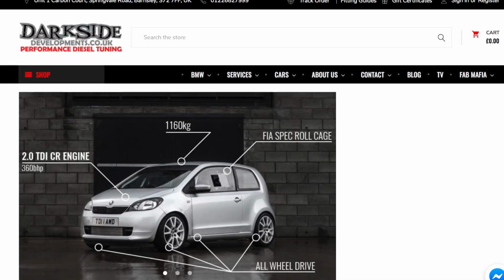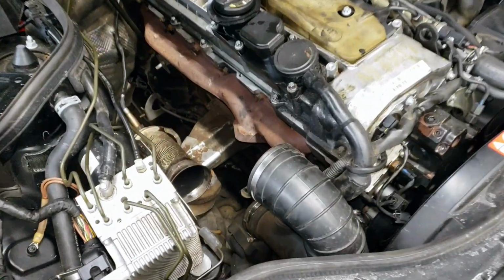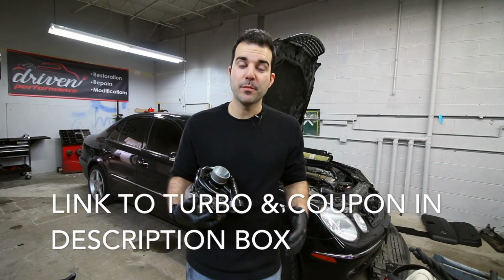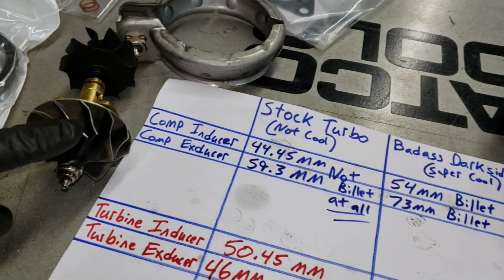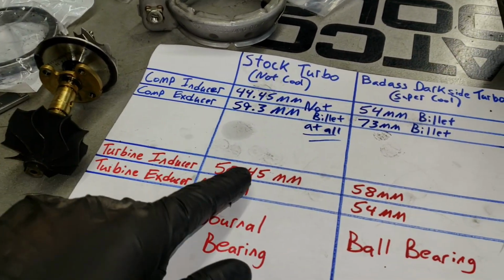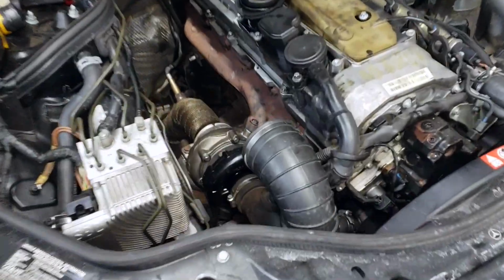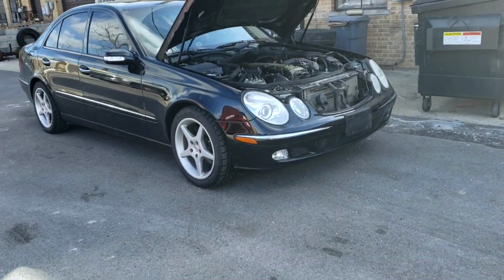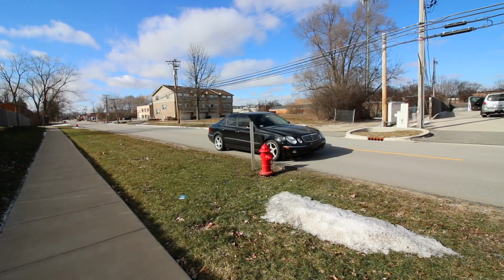I Installed A Bigger Turbo On My Turbo Diesel Mercedes & It's Awesome!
We all need bigger turbos in our lives so I installed one, on my 40 MPG daily driver Turbo Diesel Mercedes. I plan on making big power with this car while keeping it 100% reliable and fuel efficient and this turbo is the key.  I have Big plans for the 2005 E320 CDI so make sure to stay until the end to find out what is coming up next!

Big Price Update on the turbo. A few days after I put out this video Darkside reached out to inform me that the turbo would cost about double the price they had originally planned for and posted on their site. At the time of making this video, and for a few days after it came out the price was indeed $600. It is currently $1,150.  I do not work for Darkside (obviously) and have nothing to do with pricing and this was a surprise to me too. They explained that there was an error when pricing out parts and production cost and it wouldn't be possible to sell them for $600 any longer.  Sorry for the confusion and I'll keep everyone updated if the price changes.

I'd love to hear what else you're doing and share build ideas and strategy.

Give them a call for all your car repair and modification needs.
387 E Potter Rd
Wood Dale, Illinois